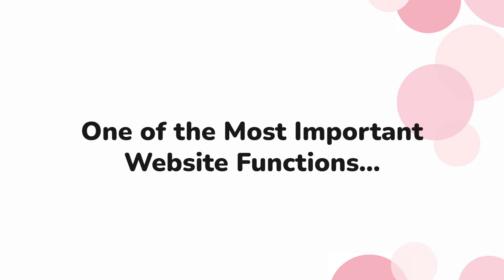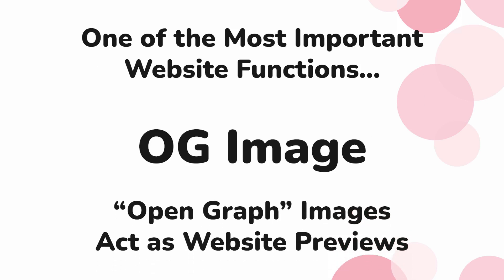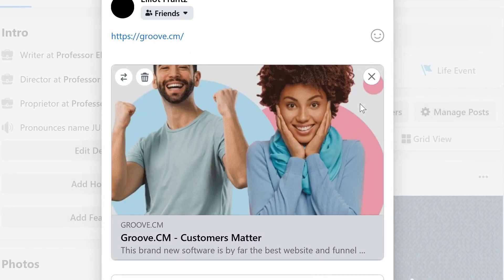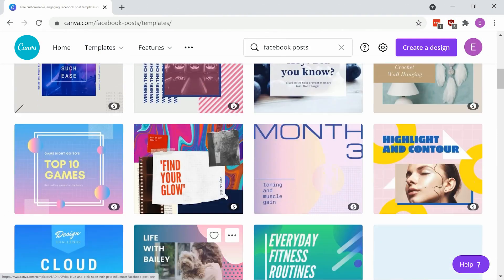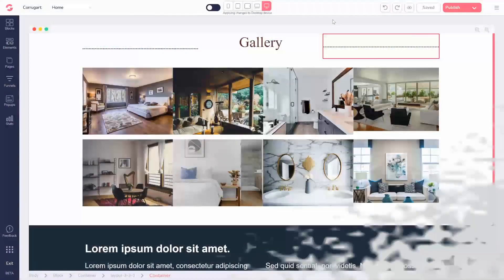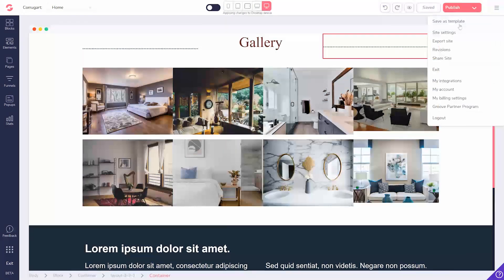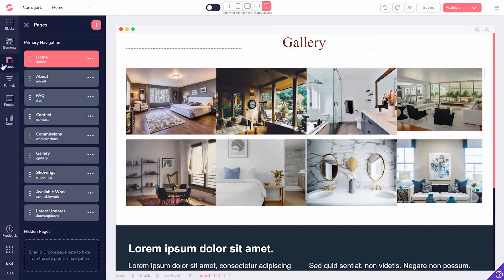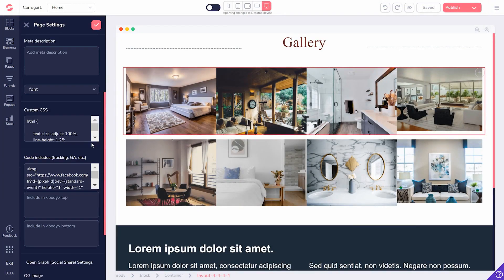How To Set The OG Image In GroovePages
OG images are becoming more and more important, especially in the world of social media, where thousands of website links are being shared every second of the day.

With so many websites getting shared on social media all the time, webpage owners must figure out new ways to make their own content stand out from the rest.

Since, statistically speaking, most social media users are attracted to posts through visual elements, the OG images associated with the shared websites would greatly impact the visibility of your content.

The good news is that as a user of GrooveFunnels, setting up OG images have significantly become easier through the use of GroovePages.

Not only is GroovePages a website, page and funnel building platform, but it also contains a ton of advanced features that our competitors would normally reserve only to their high-tiered paying customers.

Well, with GroovePages, you get all those features for absolutely free, including the ability to set your OG images directly within the tool.

Learn more about how to set the OG image in GroovePages in this exclusive GrooveFunnels tutorial.

[GROOVEFUNNELS BLOG POST] How To Set The OG Image In GroovePages

RESOURCES